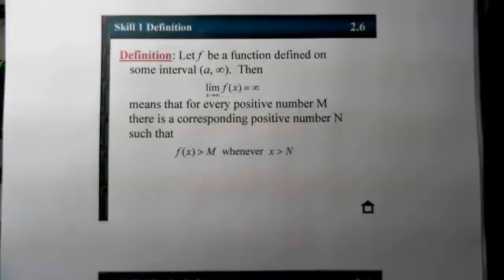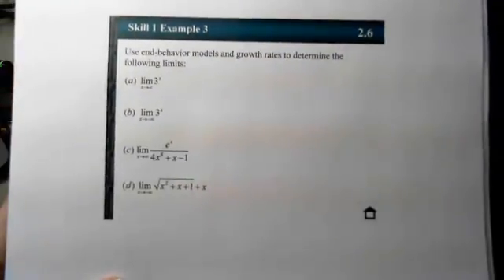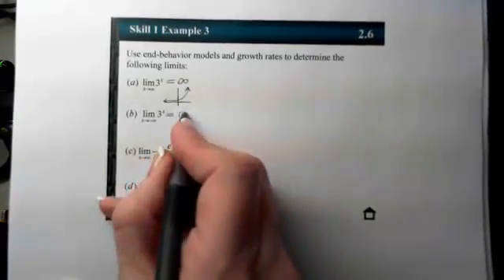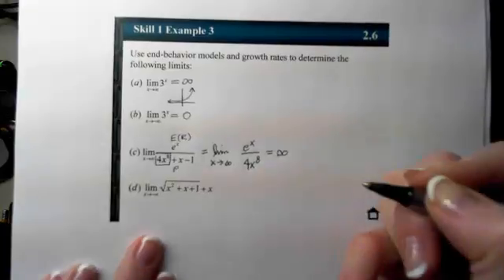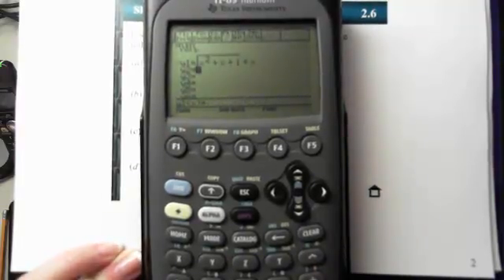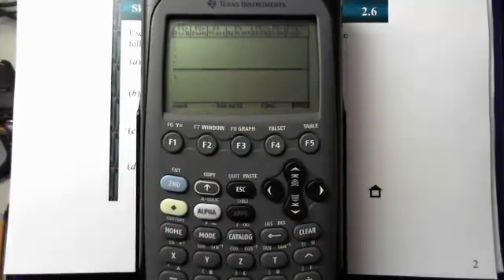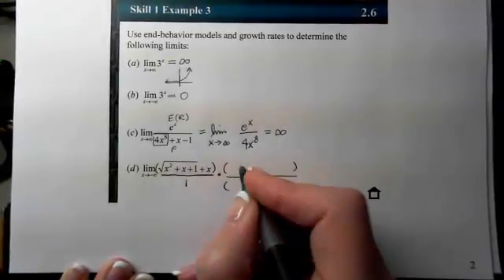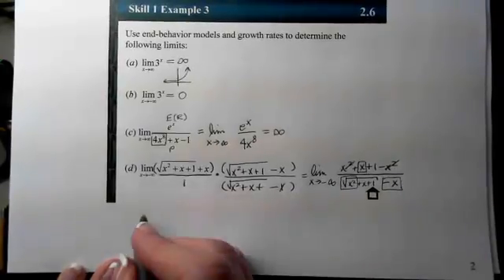2.06_skill_1_example_3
2.06 notes continued